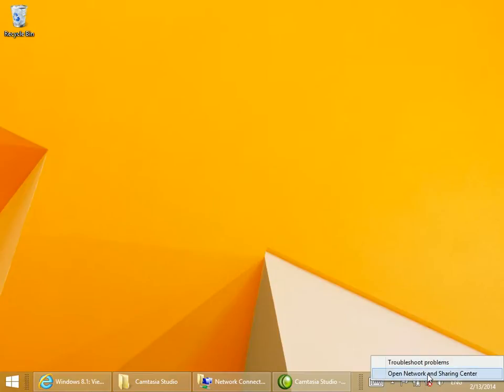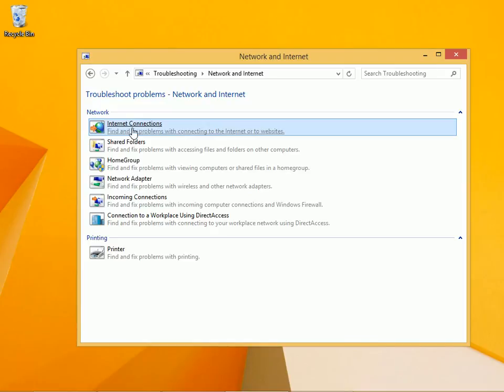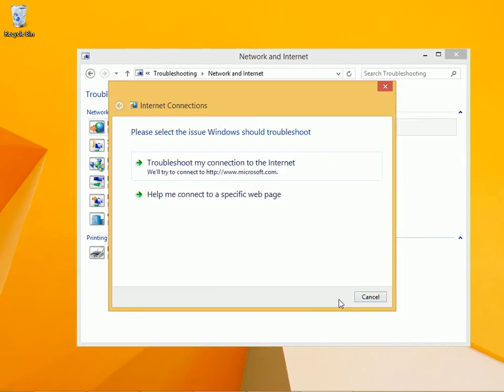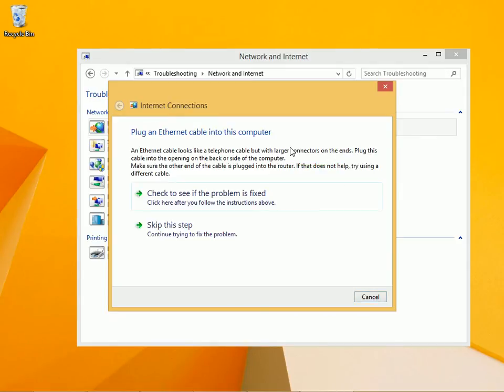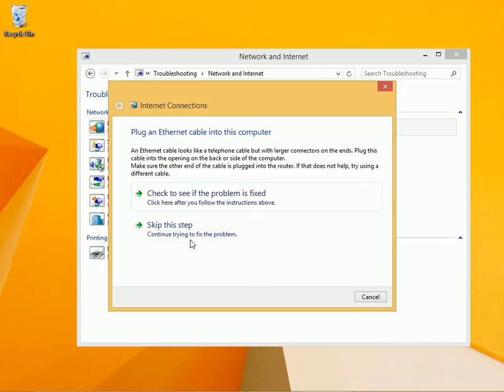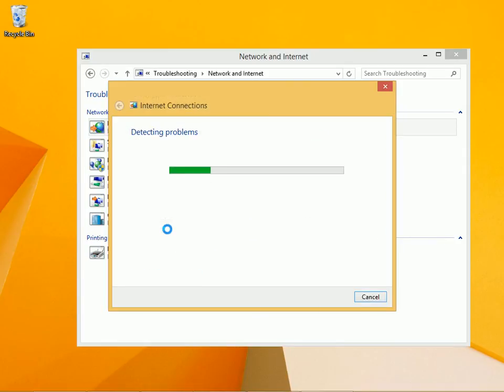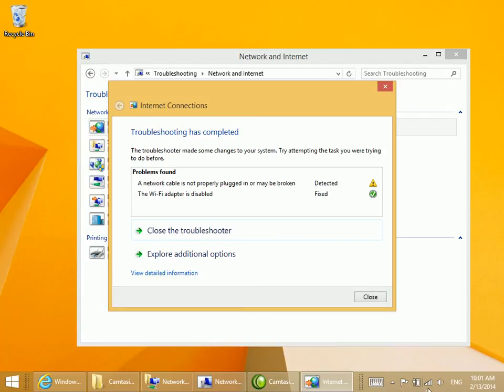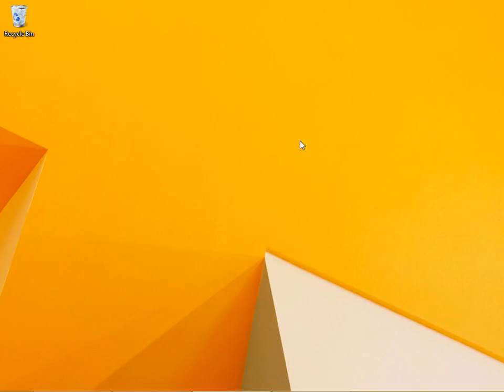Windows 8.1: Let the Network and Sharing Center repair a problematic connection to the Internet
The Network and Sharing Center has troubleshooting tools and wizards you can use to troubleshoot network problems. It can release and renew an IP address, reset a network adapter, let you know if an Ethernet cable is broken or unplugged, and enable a currently disabled wireless adapter (among other things),